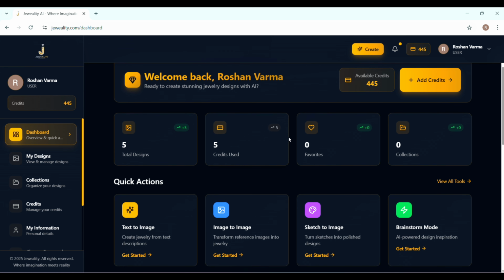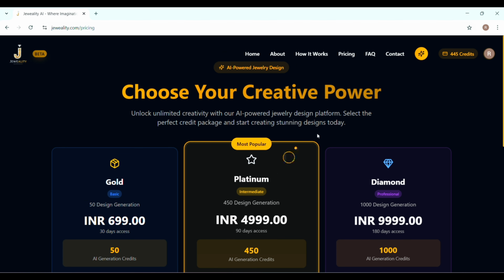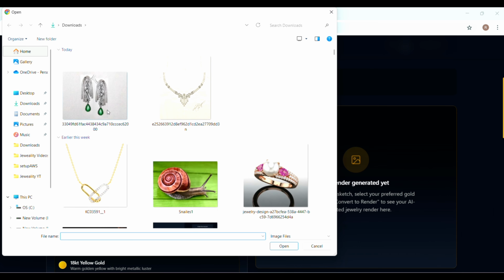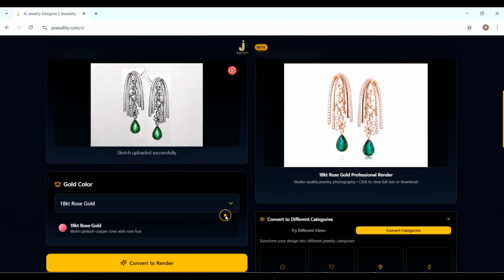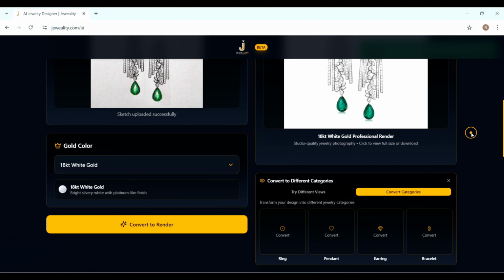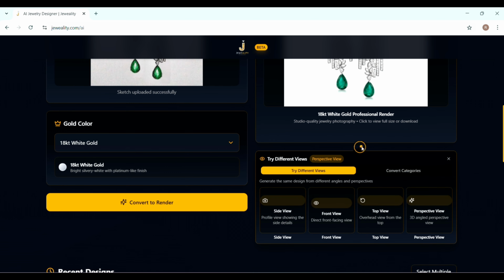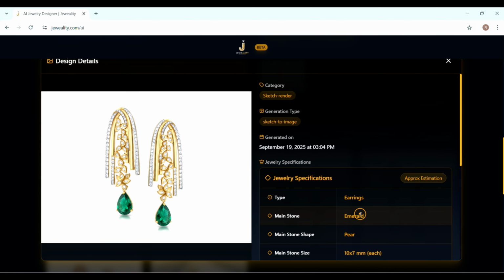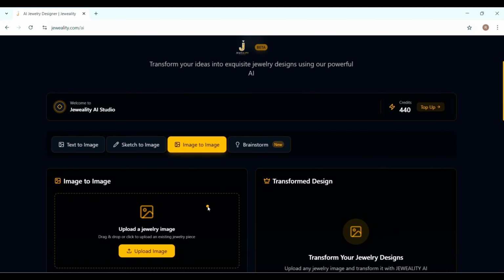How to Use Sketch to Render AI Tool on Jeweality | Convert Sketches into Jewelry Designs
In this tutorial, we’ll explore Jeweality’s Sketch to Render AI tool — a powerful feature that transforms your hand-drawn sketches into stunning jewelry renders. Whether it’s rings, earrings, pendants, or bracelets, you can upload a sketch, select gold color variations, and instantly get professional-quality jewelry designs. Perfect for designers, brands, and jewelry enthusiasts who want to bring sketches to life with AI!

Requirements:
• Jeweality account (sign up free)
• Credits or subscription plan
• A hand-drawn jewelry sketch ✏️
• PC or mobile device with Chrome
• Internet connection

FAQs Covered:
• How to upload a sketch and convert it into jewelry renders
• Can I change gold colors (Rose Gold, Yellow Gold, White Gold)?
• What is “Try Different View” and how does it work?
• How to convert a sketch into other jewelry types (earring to pendant, etc.)
• Can I view jewelry details like weight and dimensions?
• Can I download and share the rendered designs?

In this video, you’ll learn:
• How to access the Sketch to Image tool from the dashboard
• Uploading sketches and generating renders
• Choosing gold variations (Rose, Yellow, White)
• Using “Try Different View” to see multiple perspectives
• Transforming sketches into other jewelry categories
• Viewing design details like gold/diamond weight & dimensions
• Downloading and sharing renders with your team

Jewelry AI Sketch to Render tool, Convert sketch into jewelry design, AI jewelry generator tutorial, Hand-drawn sketch to render, Jewelry design platform Jeweality, Gold color variations jewelry AI, Jewelry design with AI tools.